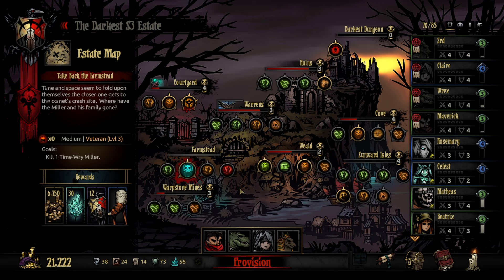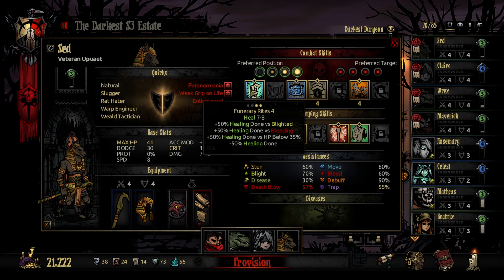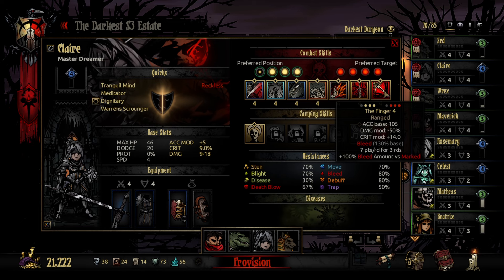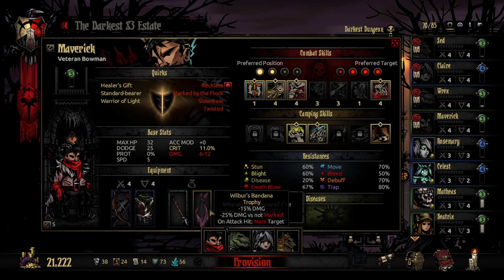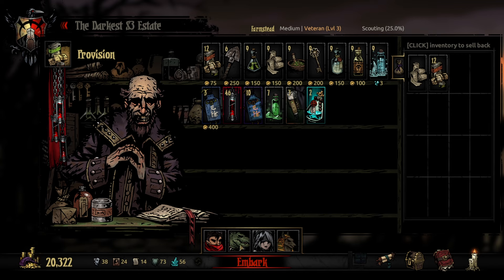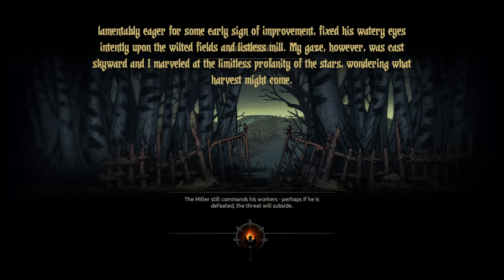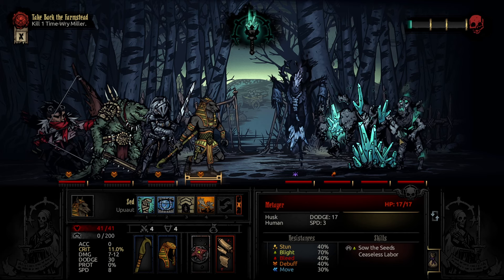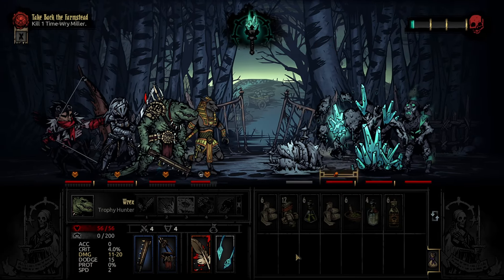A Miller No More | Modded Darkest Dungeon S3 | Part 33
I decided it was finally time to deal with the miller, so taking a ragtag group, to the Color of Madness and the Farmstead we go!

And then a funny dance team that I had to laugh about in the Mines afterward, because why not.
Notable Mods seen, and mods they came from (Other than UI / Estate / Dungeon Effecting ones.)
Heroes
Bowman, Trophy Hunter, Dreamer, Upuat (Week 61)
Lamia, Vessel, Warlord, Oni (Week 62)

Bosses
Unclean One (Vermintide Mod)

Enemies
Vermintide
The Coven
Other Playlists You May Be Interested In!!

It should go without saying, but I had no part in making; or testing any of these mods.
All credit for making the mods goes to the creators of them, and the artists, and everyone else who put effort into the mods.
I'm not entirely sure I need to put this here; however.
None of these mods are a an official Red Hook Studios product or product modification, and Red Hook Studios Inc. is not responsible in any way for changes or damages that may result from using the mod.

And finally, for those of you new to Darkest Dungeon. A Description from the Developers.
Darkest Dungeon is a challenging gothic roguelike turn-based RPG about the psychological stresses of adventuring. Recruit, train, and lead a team of flawed heroes against unimaginable horrors, stress, disease, and the ever-encroaching dark. Can you keep your heroes together when all hope is lost?
Timestamps
0:00 Intro
3:08 The Farmstead (Veteran) Lore
3:38 The Farmstead
25:43 Time-Wry Miller Fight
30:43 Back to the Hamlet
34:12 Warpstone Mines (Medium)
1:00:01 After-Adventures